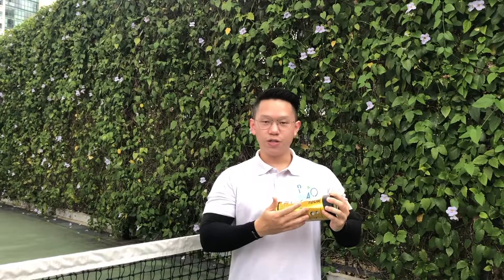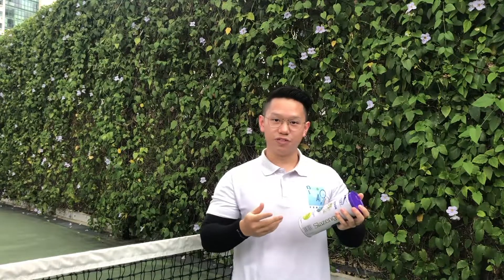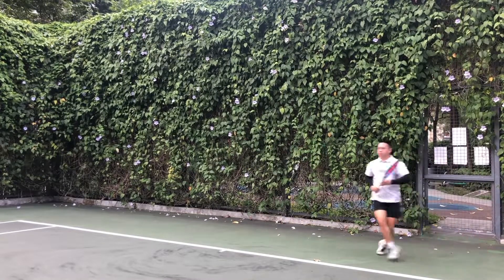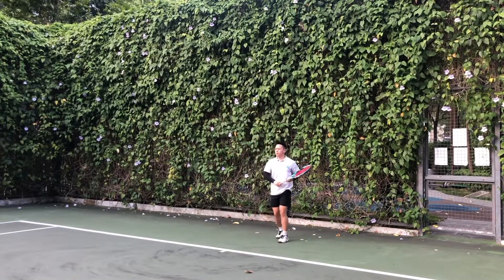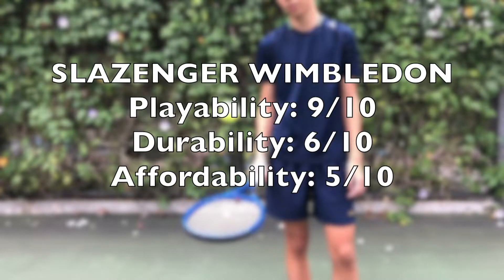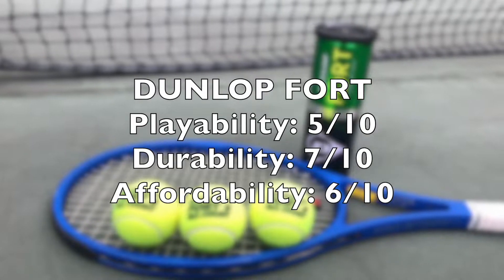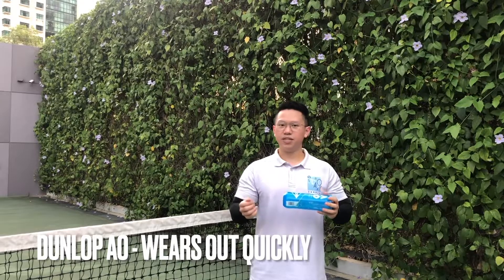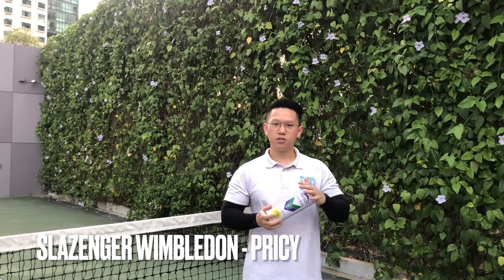Which is the Best Tennis Ball in 2024? | Play! Tennis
We tested 4 popular brands of tennis balls to let you know which is the best tennis ball. The 4 brands are: HEAD Tour, Dunlop Australian Open, Slazenger Wimbledon and Dunlop Fort.

Our review is based on 3 criteria: Playability, Durability and Affordability. We awarded scores of 1-10 to each criteria, so the perfect score for each brand of balls would be a 30.

Playability refers to how well the ball feels when we are executing our groundstrokes, volleys, service and slices. A good ball should be hard enough to provide a good bounce and yet feel comfortable upon contact with the racket.

Durability refers to how well the ball holds up during matches and over time. The fluffing, rigidity and bounce are taken into account when determining the durability of the ball. Repeated use will be taken into account as well, where we determine if the ball can still maintain its integrity overnight or over multiple sessions.

Affordability simply refers to the price of the ball. We took the average price of the balls from several vendors.

Which ball do you think came up tops?